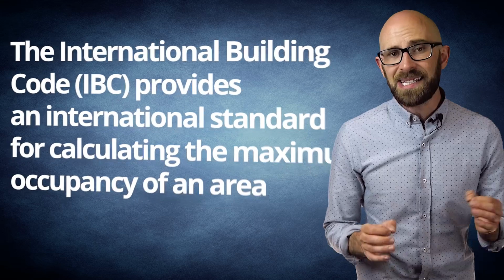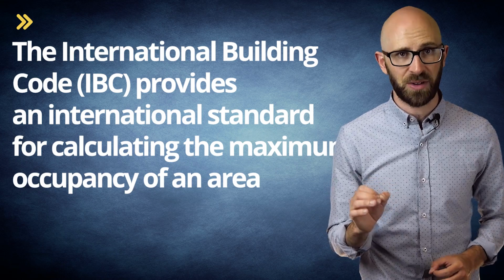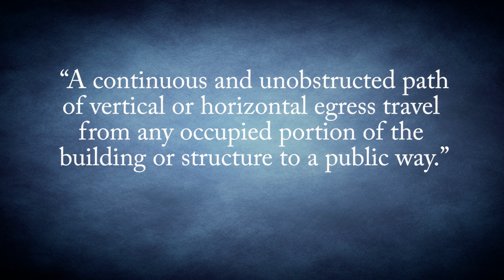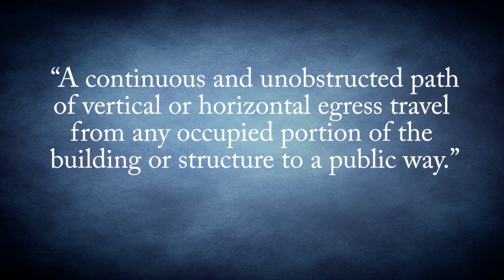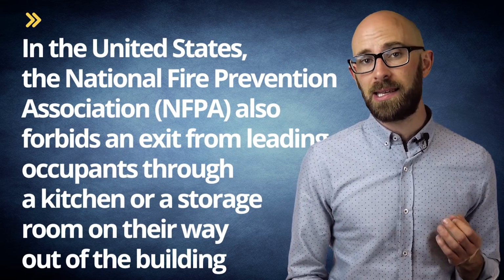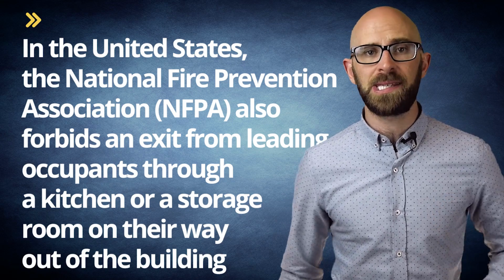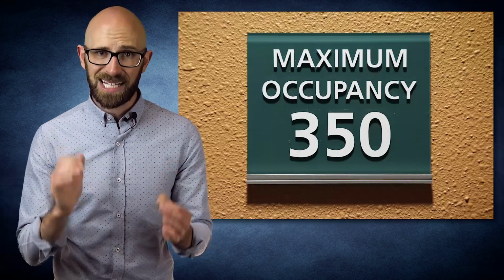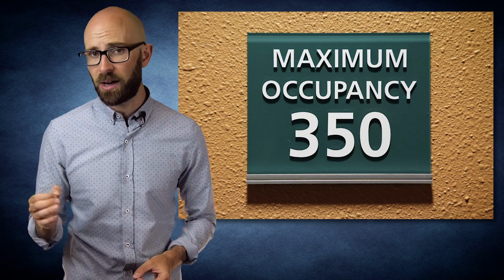How the Maximum Occupancy of a Building is Calculated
In this video:

Generally speaking, the maximum occupancy of a room or building is primarily determined by the available exits, with each exit accommodating only a certain number of people before bottlenecking occurs. The other key component in determining the max occupancy of a building or room is the intended use of the space, whether it’s, for instance, a restaurant with tables and chairs or a more open event space.